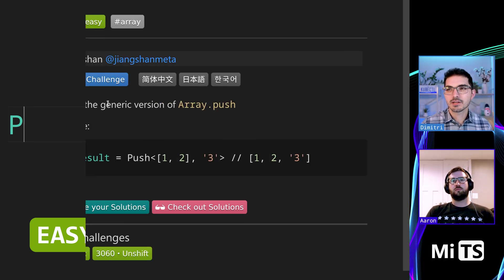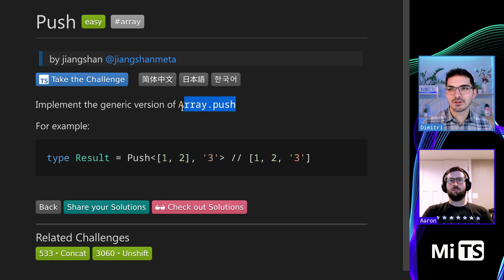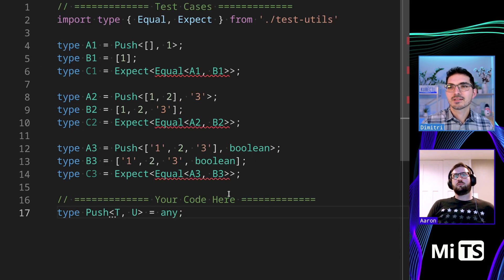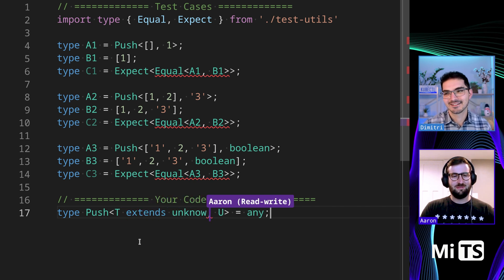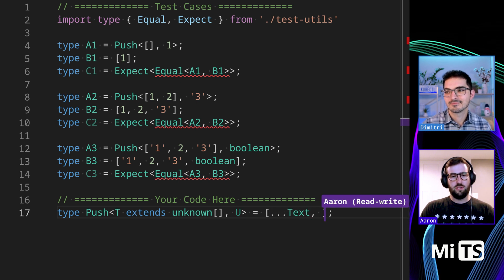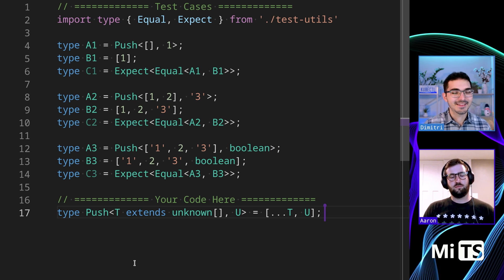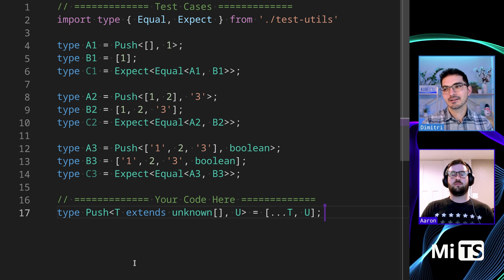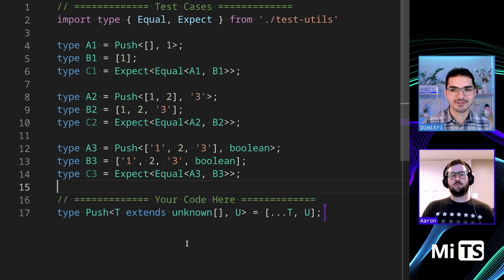Push with Aaron Harper - TypeScript Type Challenges #3057 [EASY]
Push is beautifully simple.  It works just like the array prototype method.  Not only that, it has a very simple implementation as well.

00:00 description of the challenge
00:23 attempt at a solution
00:43 all tests pass